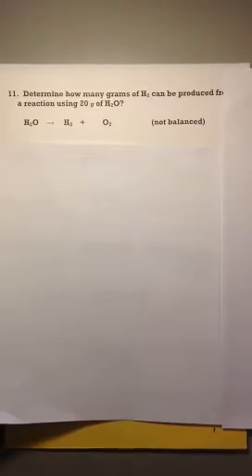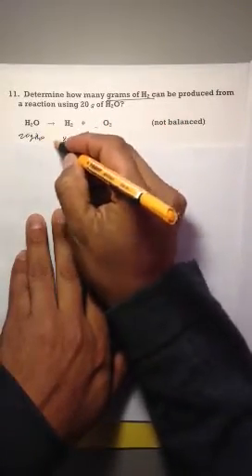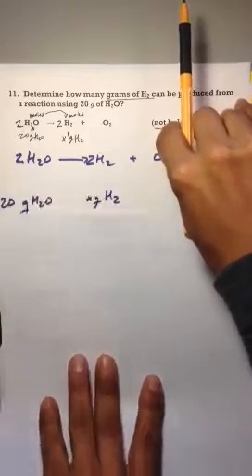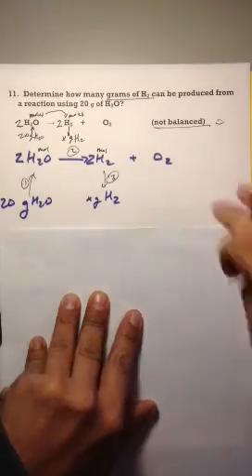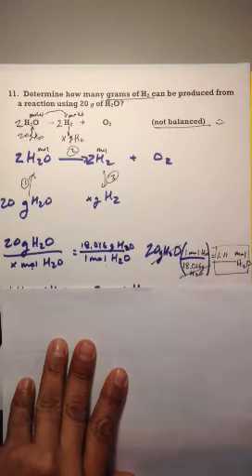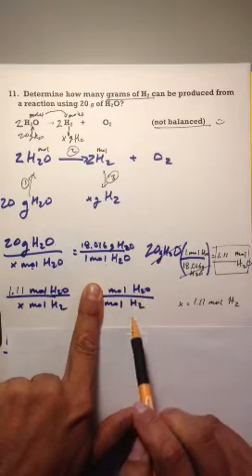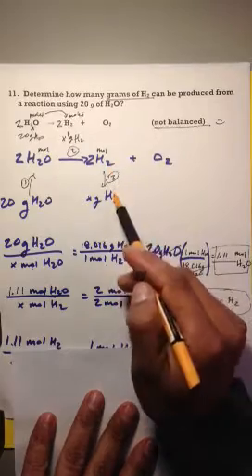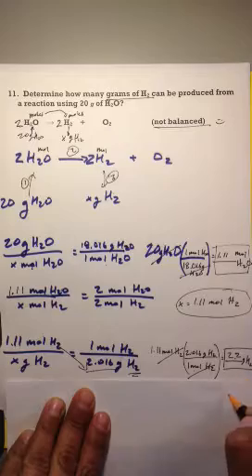quiz 2b, #11. mass to mass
determine how many grams of hydrogen can be produced from a reaction using 20g of water.